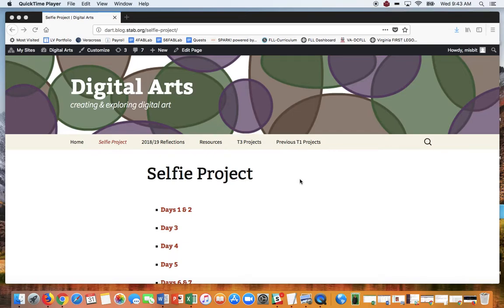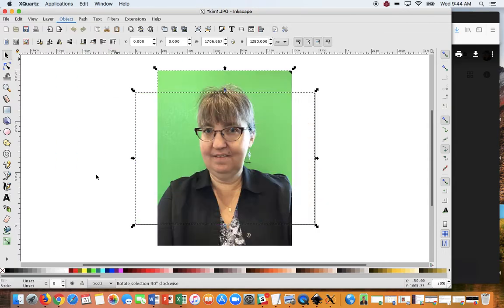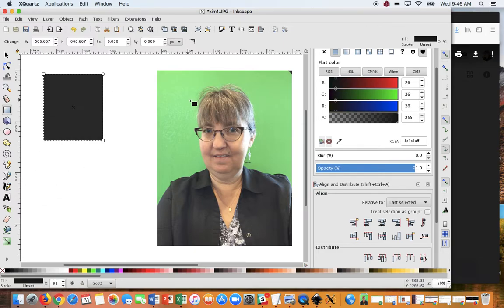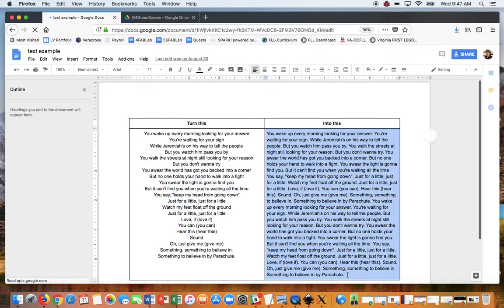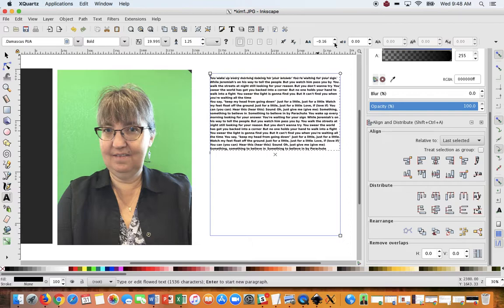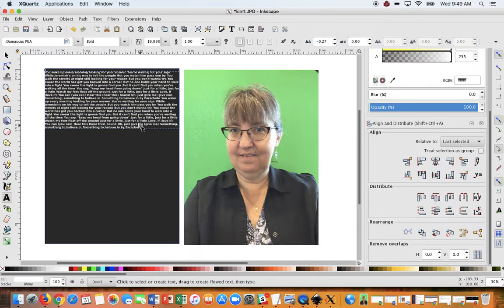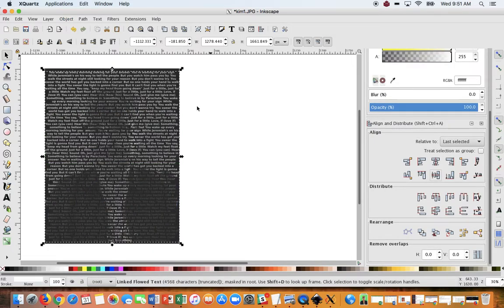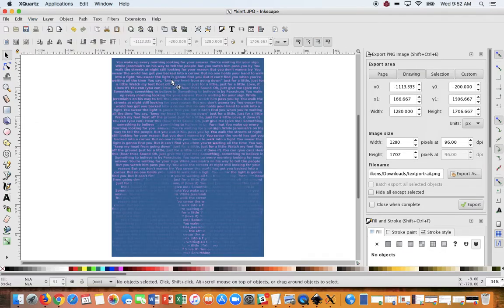Text Portrait for DART